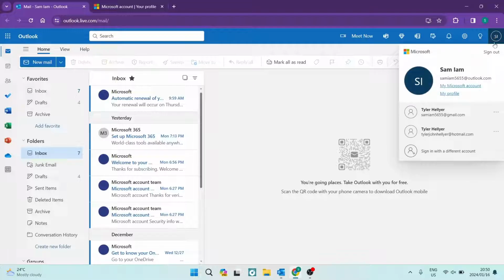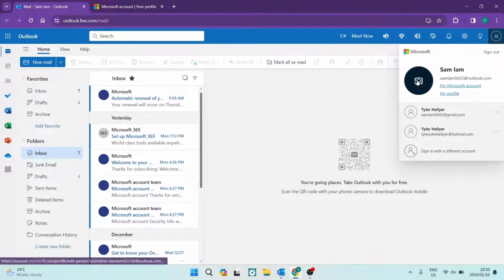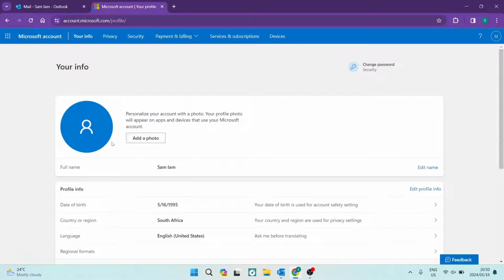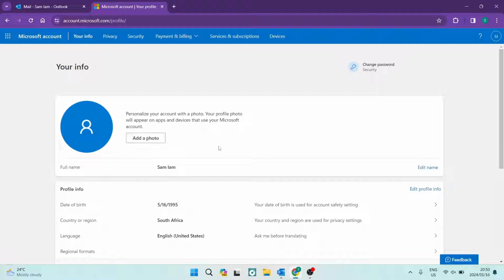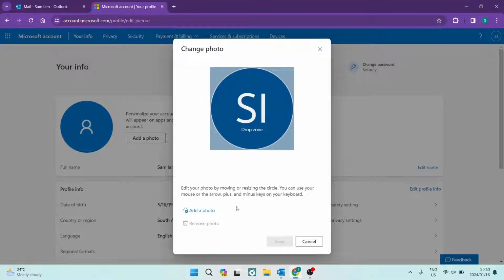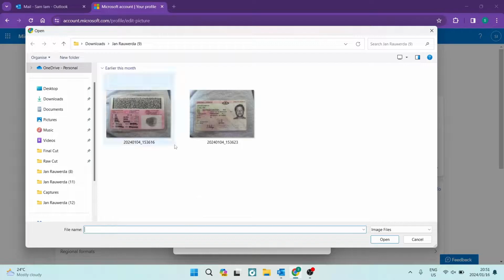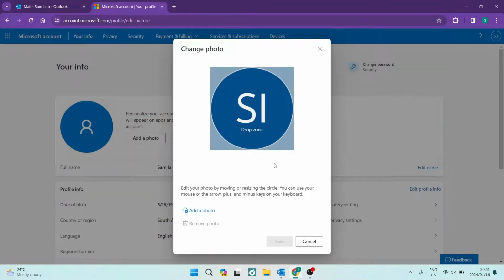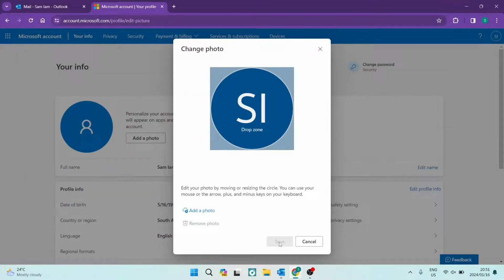How to Change or Add a Profile Picture in Outlook in 2026 | Outlook Tips and Tricks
In this video, 'How to Change or Add a Profile Picture in Outlook,' we'll guide you through the steps to update your profile picture in the Outlook email service. A profile picture adds a personal touch to your emails and helps recipients recognize you more easily. Whether you're using Outlook on the web or the desktop application, this tutorial has got you covered.

Timestamps

Intro – 00:00 – 00:12
How to Change/Add Outlook Profile Picture – 00:13 – 01:12
Outro – 01:13 – 01:18